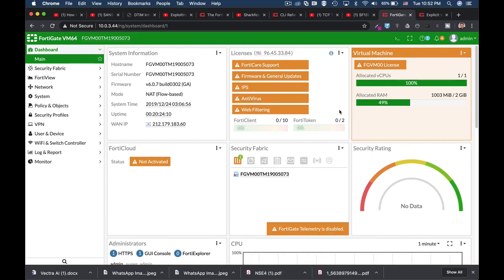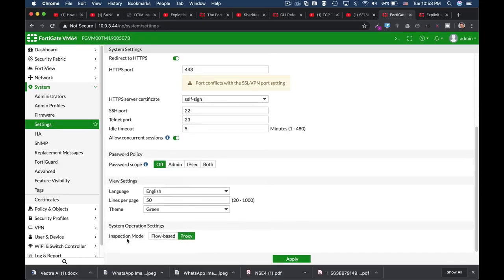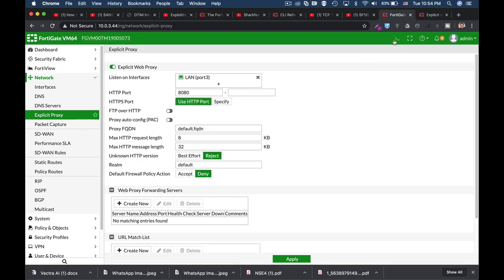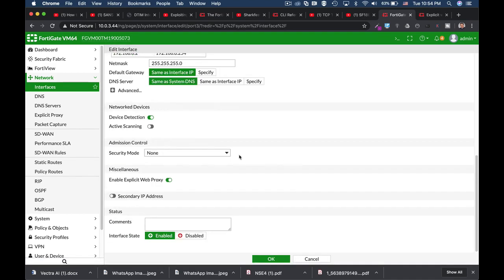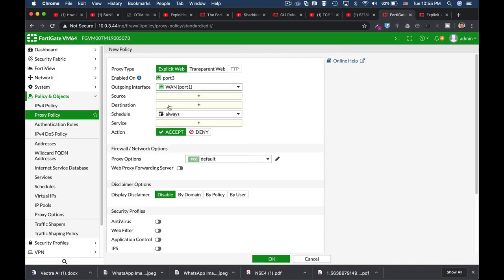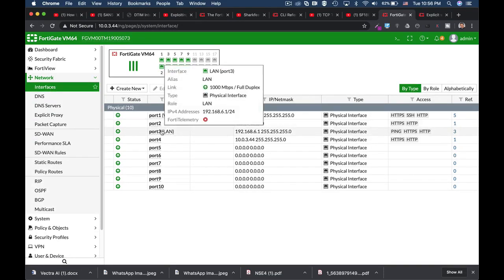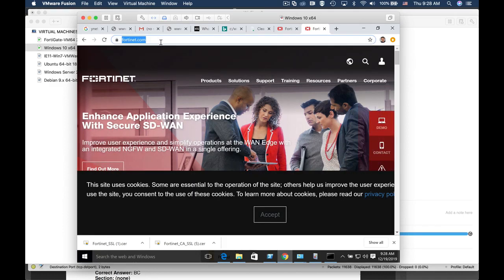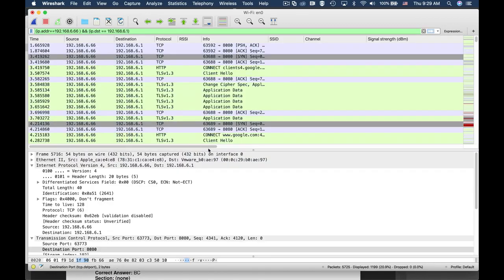Set Up a Proxy firewall training